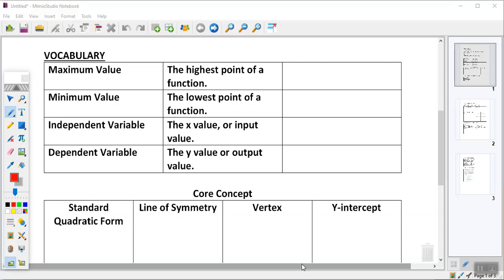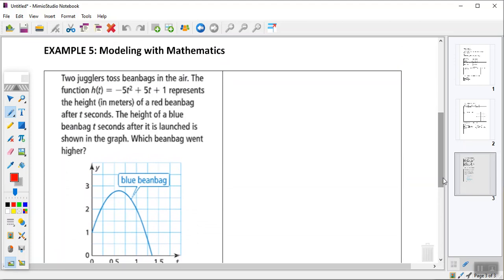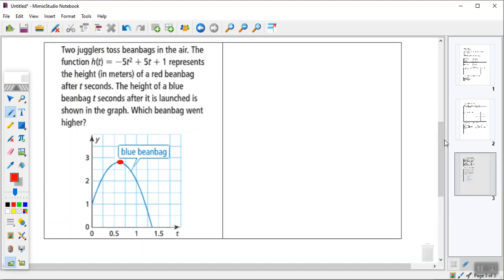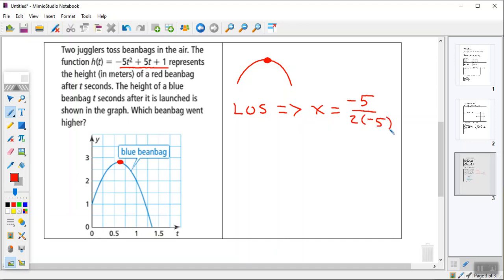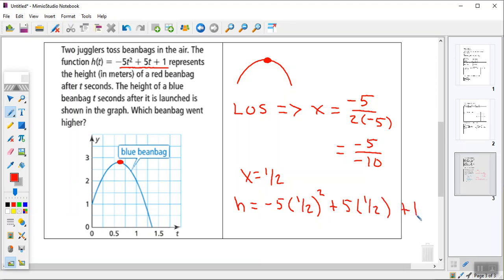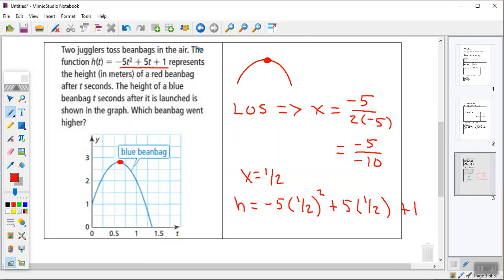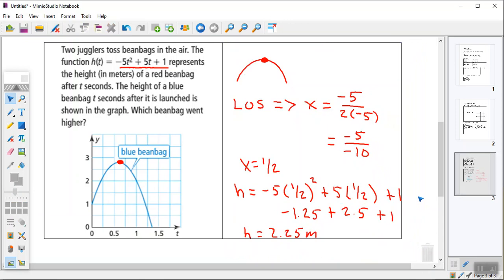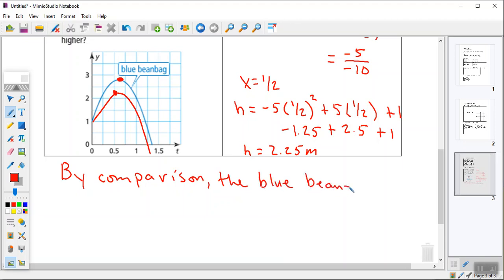Integrated 2D Lesson 3.3 Part 2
Graphing f(x) = ax^2+bx+c